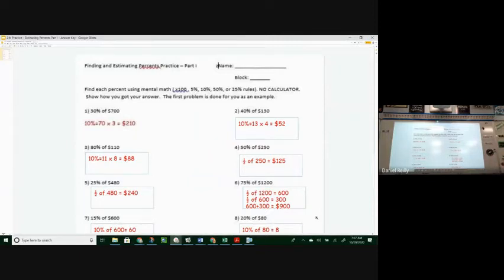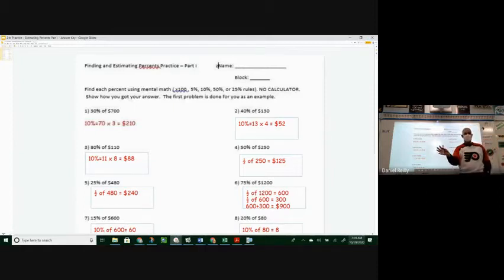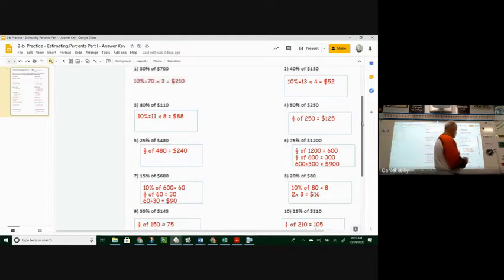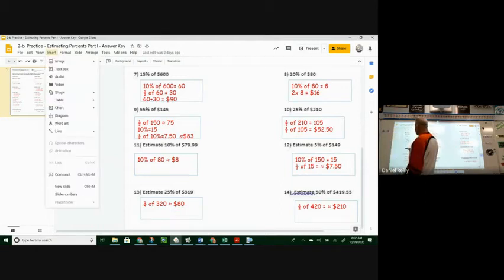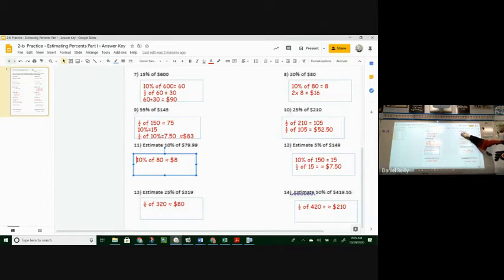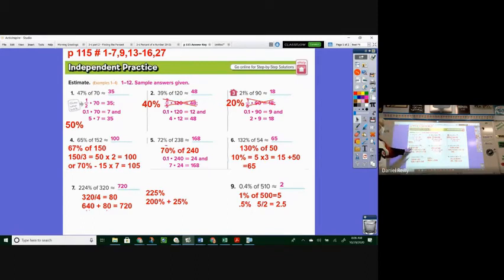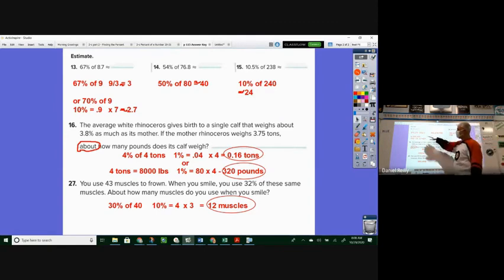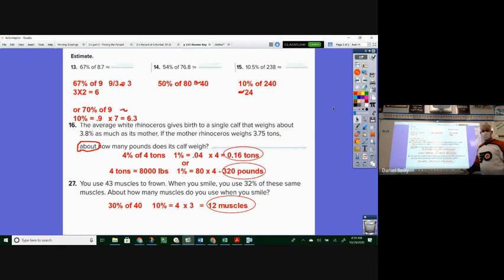Review of answers to p 115 and 2-b Worksheet